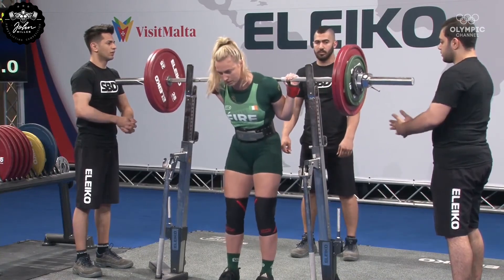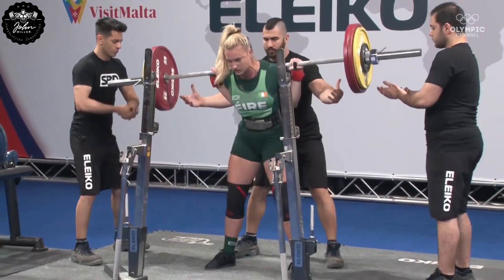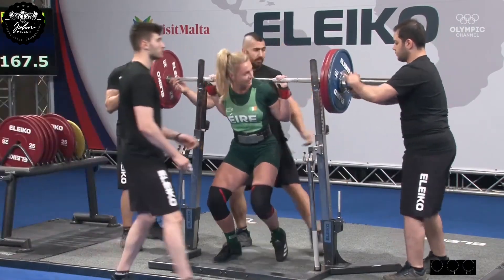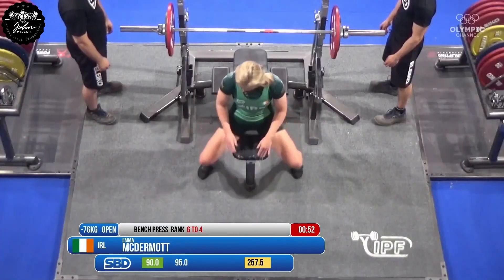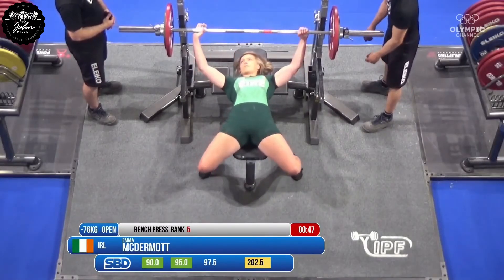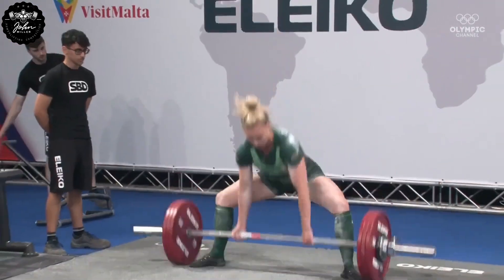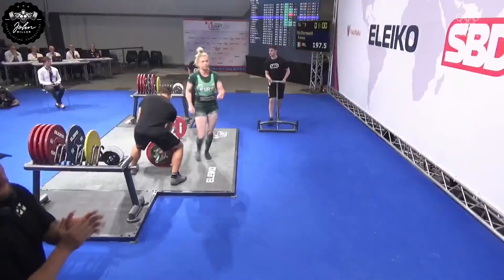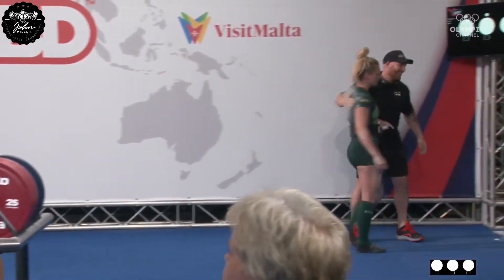Emma McDermott - 20th Place 470kg Total - 76kg Class 2023 IPF World Women's Classic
The footage used in my videos comes from the International Powerlifting Federation and the European Powerlifting Federation, I have been given written consent from both organizations to use this footage.